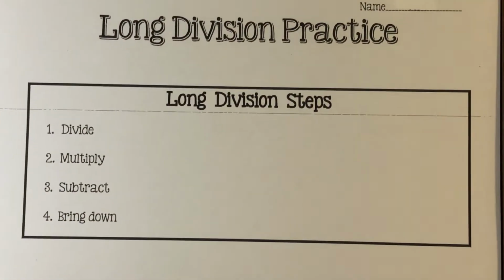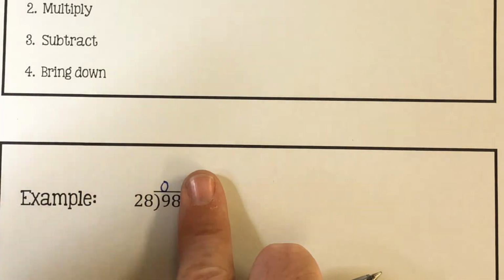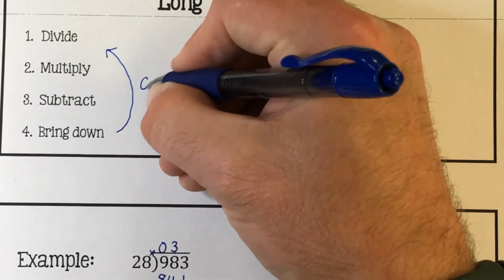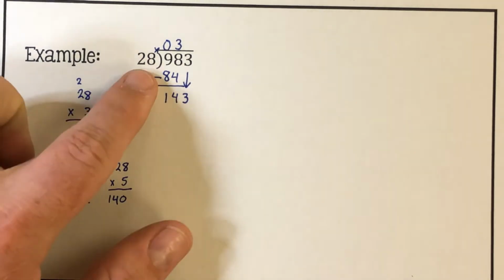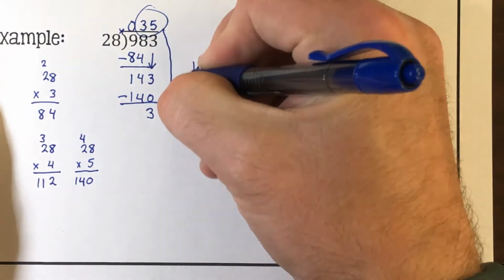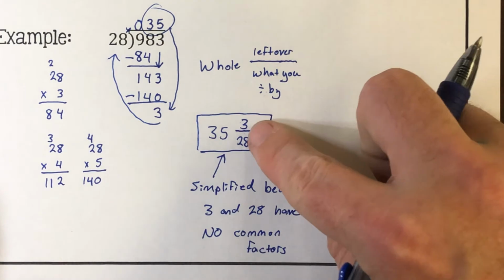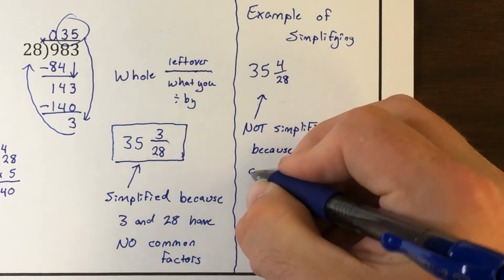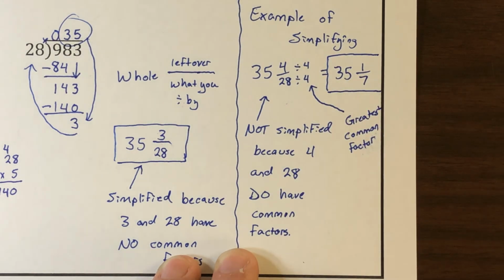Long Division Practice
In this video I go over an example of how to do long division and simplify an answer.